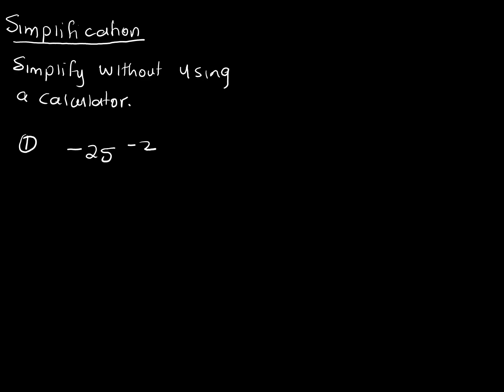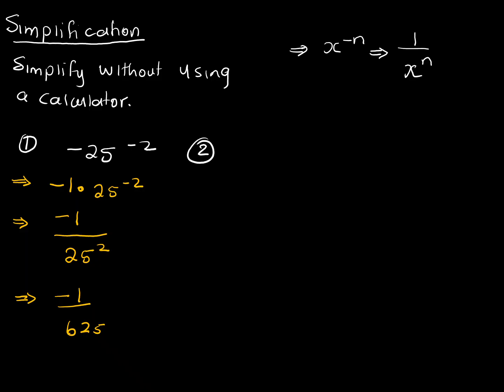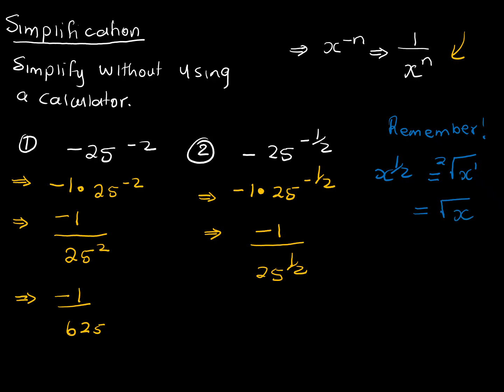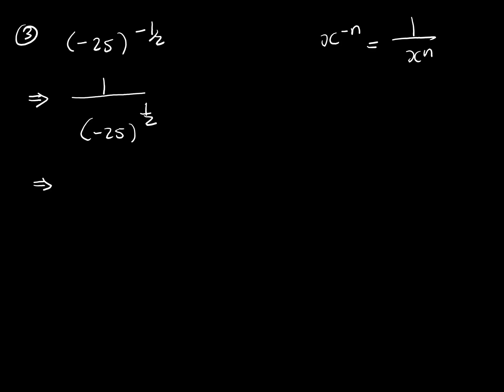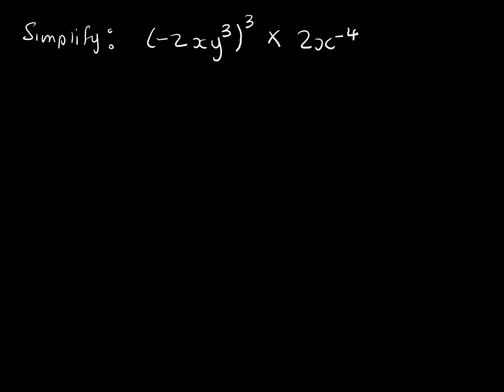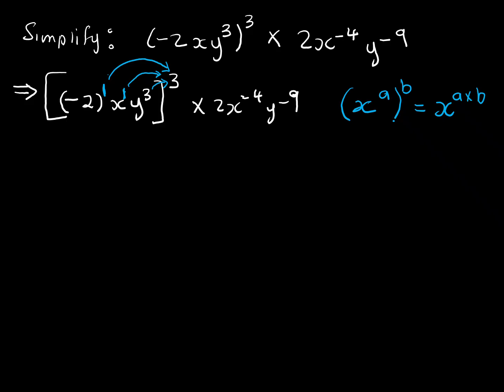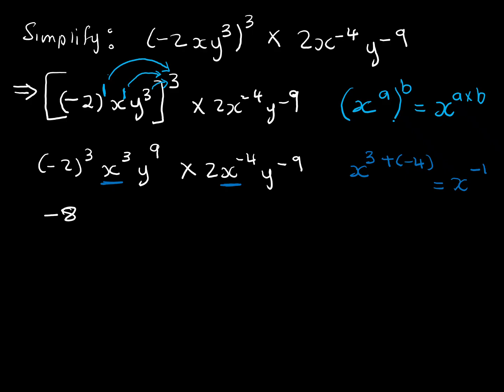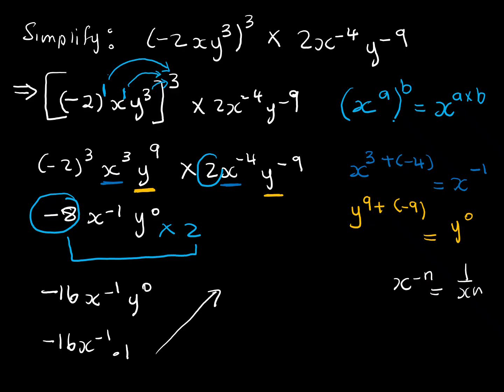Lesson 2: Simplifying Exponents | Grade 10 Maths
📚 Welcome to Lesson 2 of our Grade 10 Maths series!

In this lesson, we focus on simplifying exponential expressions using the laws of exponents. You’ll learn how to break down complex expressions step-by-step and get answers in their simplest form.